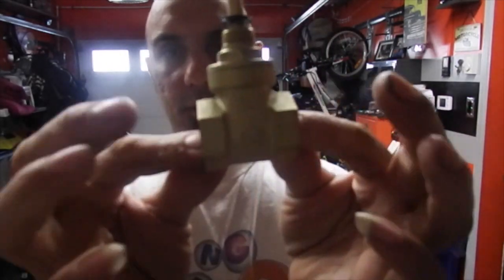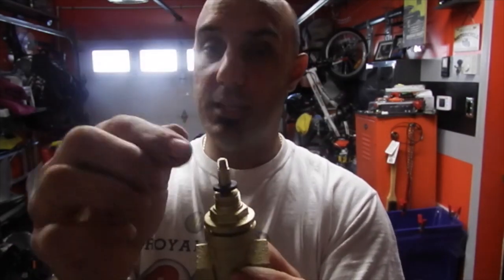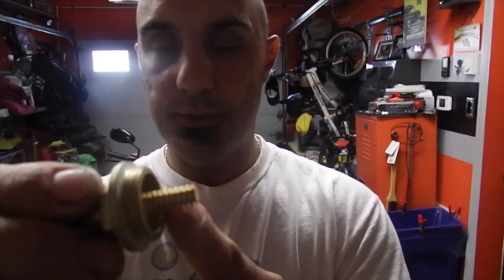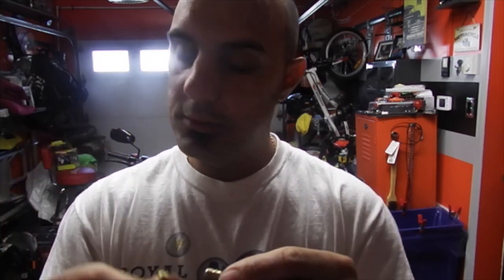special lamp part 1